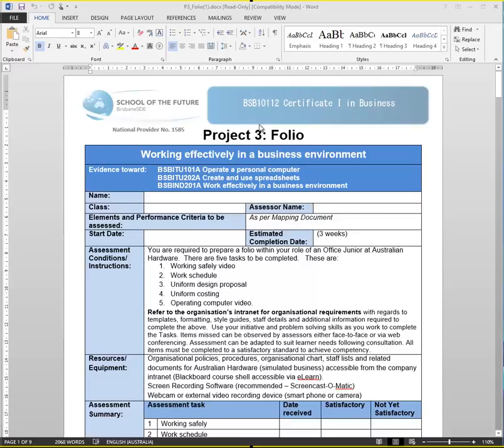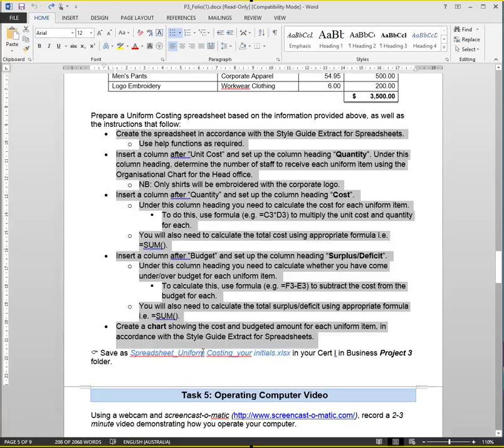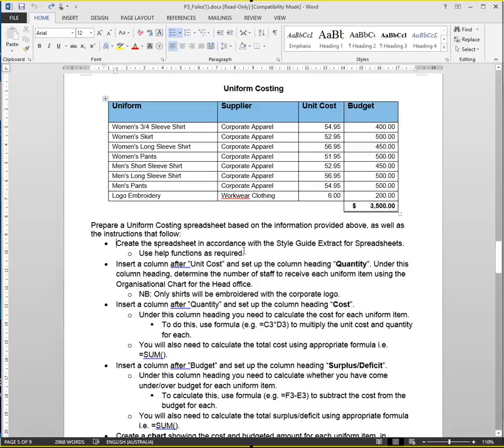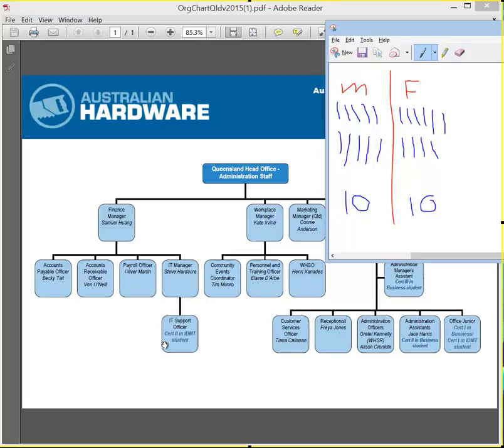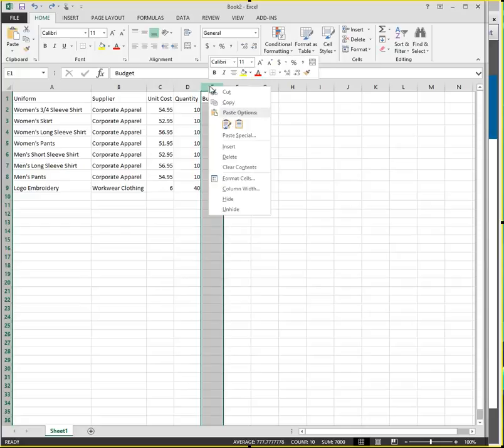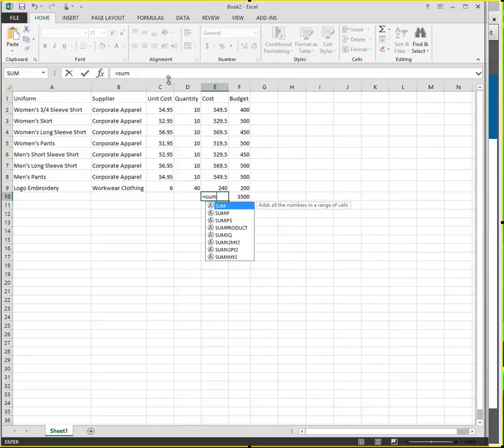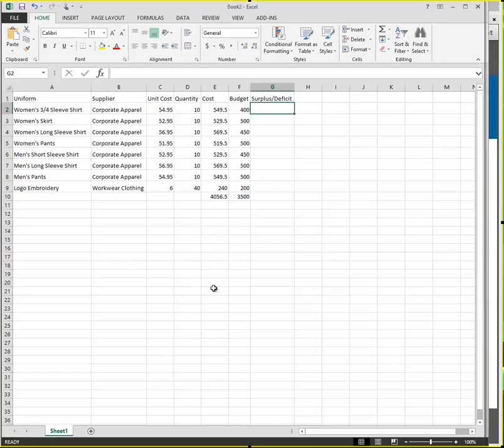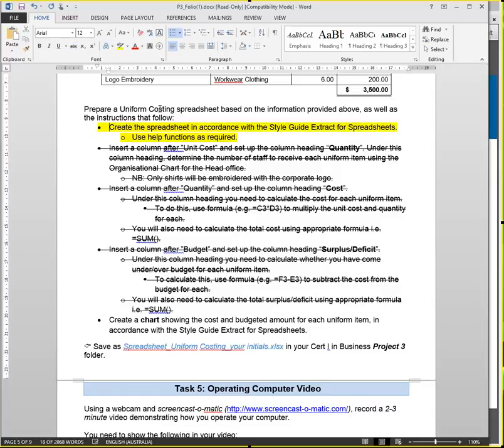Project 3 Task 4 Spread Sheet Set up Part 1